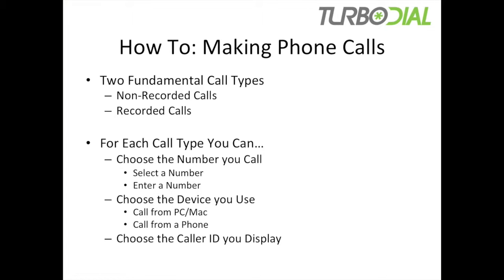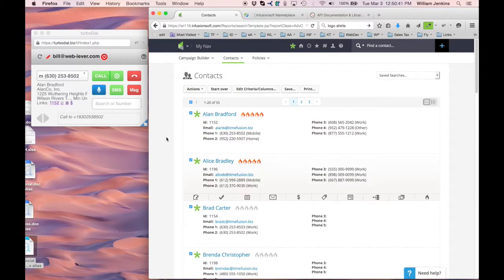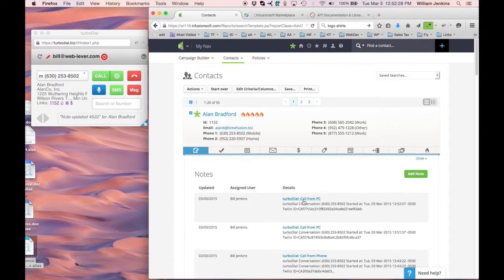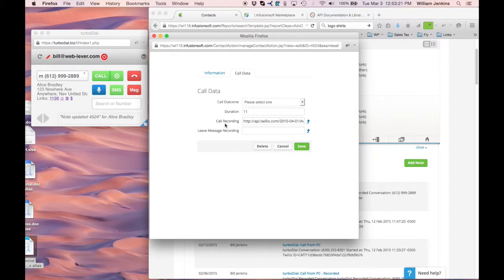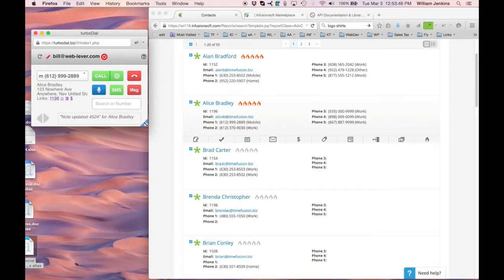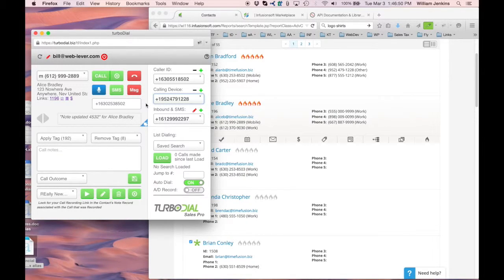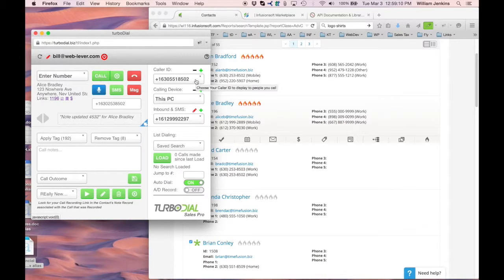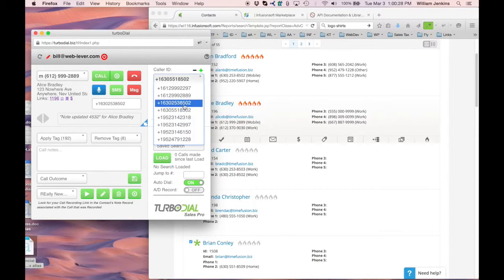How To: Make Phone Calls using turboDial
This video demonstrates the alternative methods for making phone calls with turboDial